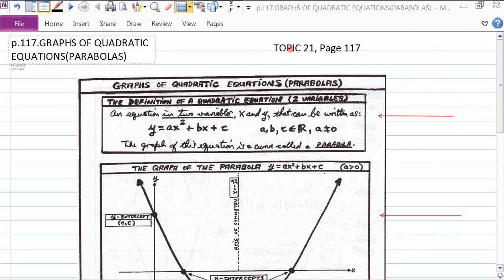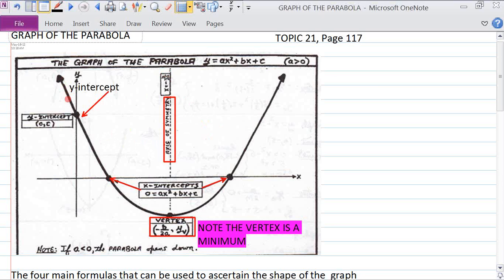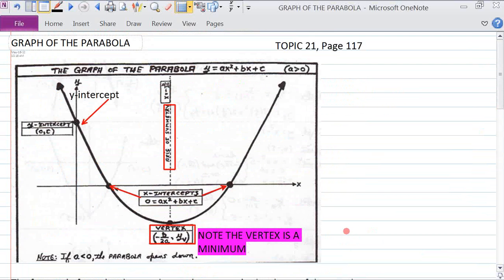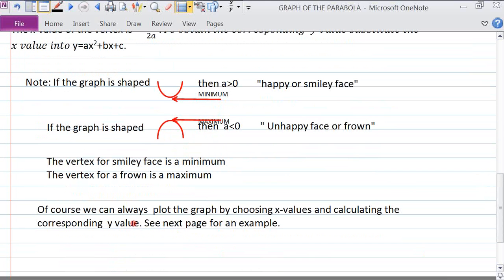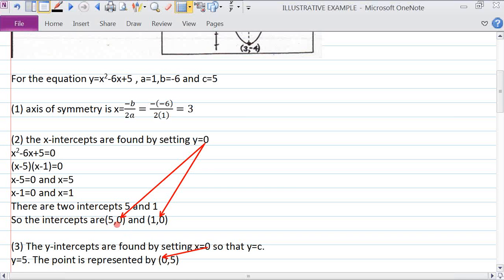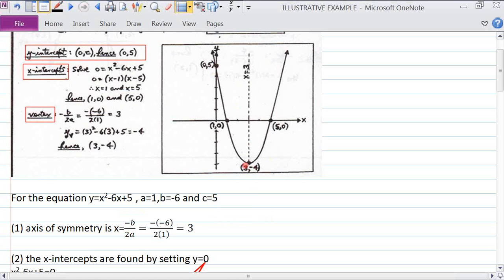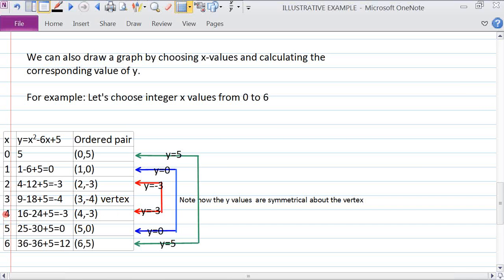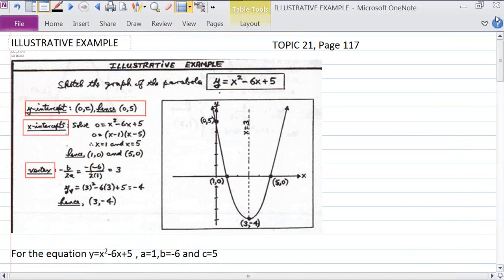TOPIC21.GRAPHS OF QUADRATIC EQUATIONS(PARABOLAS).P117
Definition of a quadratic equation ( 2 variables)
Graph of the parabola.
Illustrative example